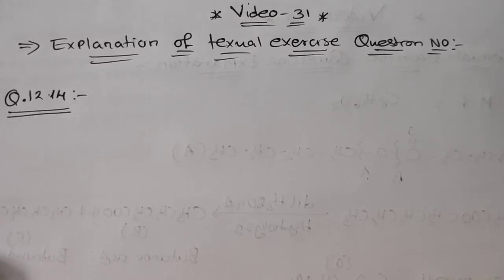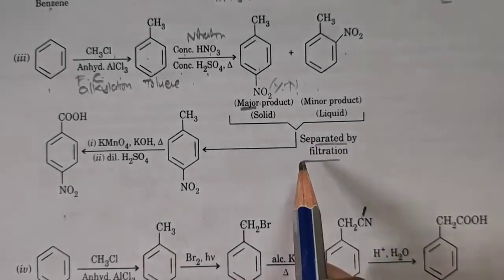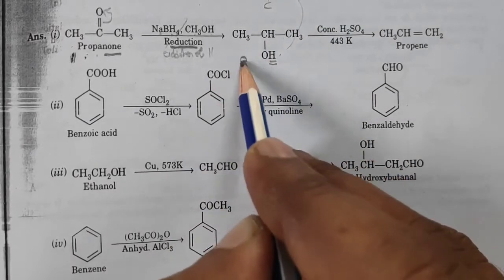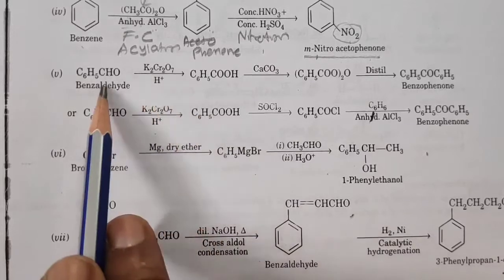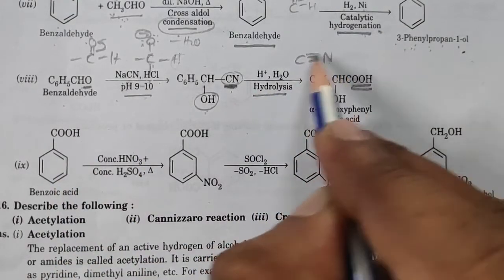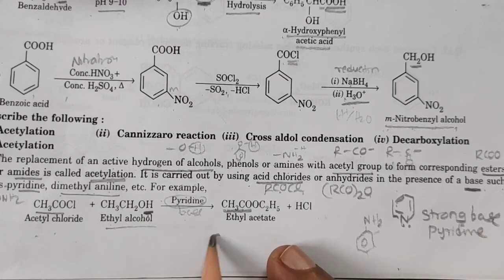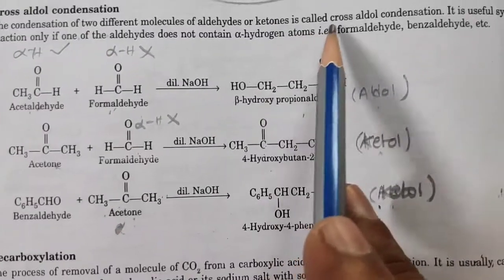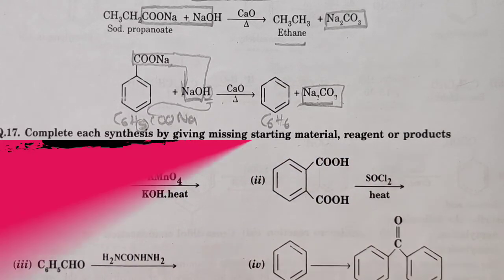Video-31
NCERT textual exercise question number :- 12.14 , 12.15 and 12.16